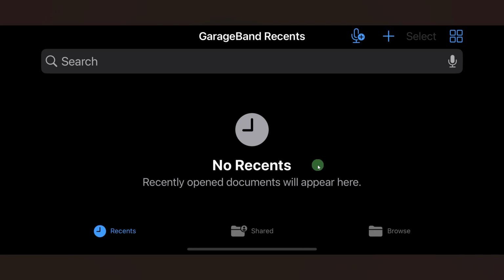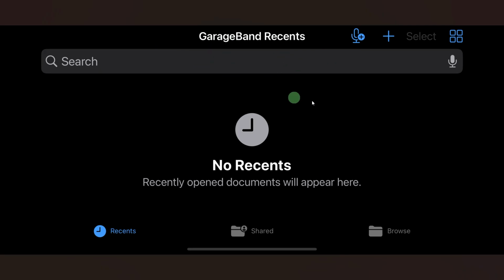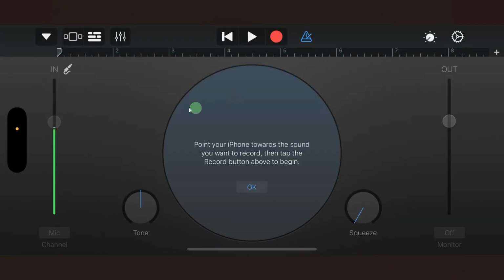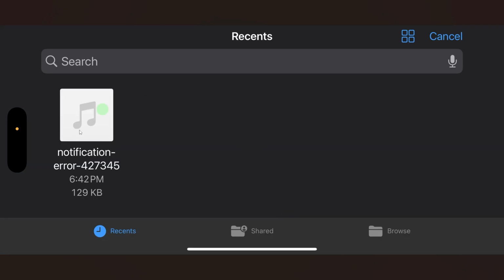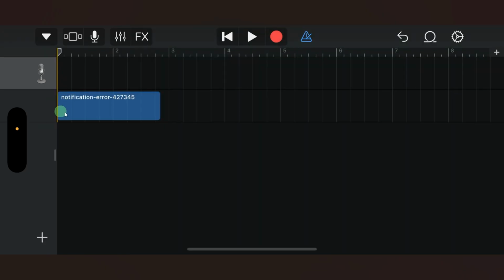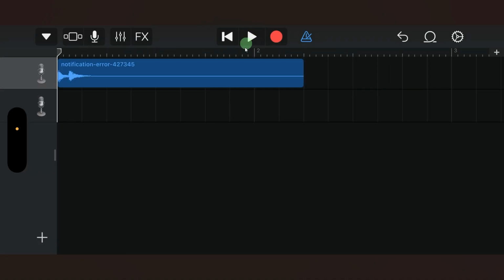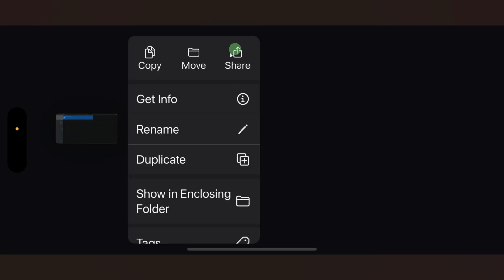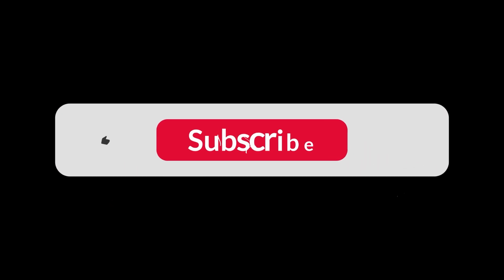How To Edit Ringtone For iPhone (Easy Method)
In this guide, you will learn how to edit ringtone for iPhone. This method will let you change your ringtone from the default ringtone that ships with the phone.